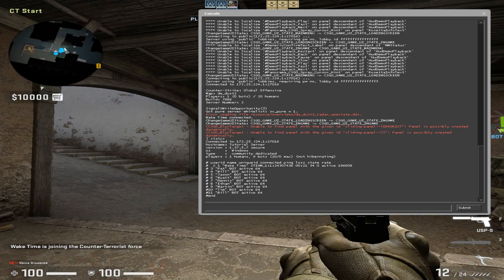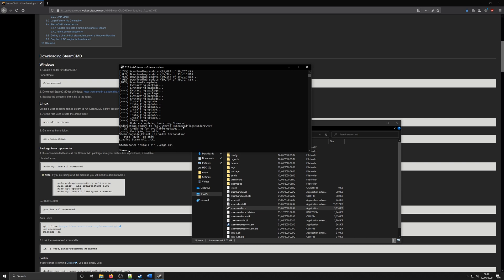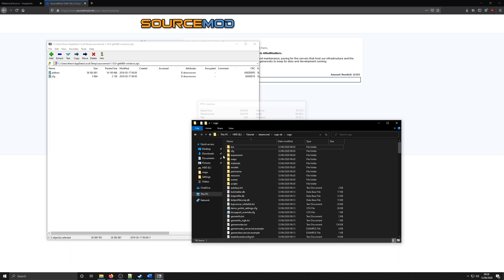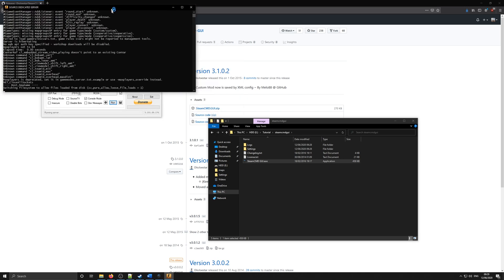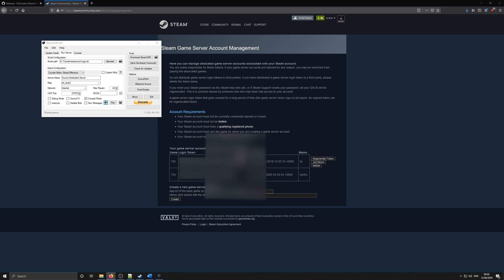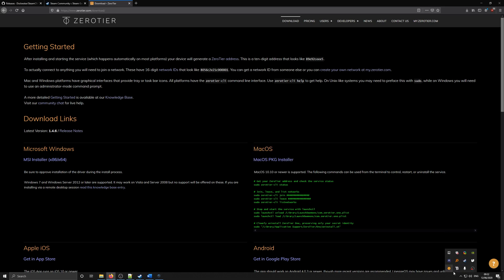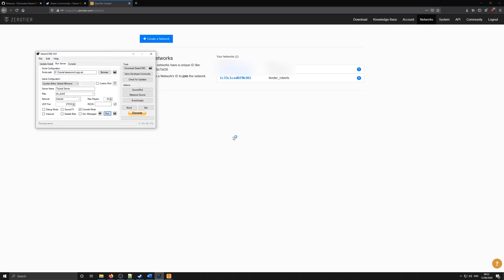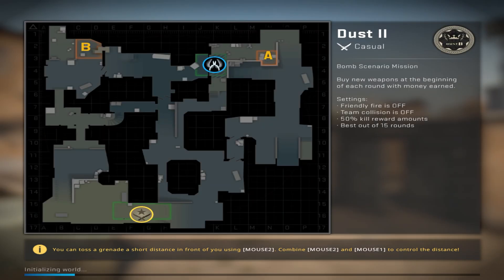Setup a CSGO Server w/ Sourcemod | 2020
This is the first tutorial from the multi-part series. Part 1 covers the basic installation for a dedicated csgo server that can support plugins. I also show how to set up a private network so that other people can connect to you when you are not port forwarding.

SteamCMD commands in order:
force_install_dir .\csgo-ds\
login anonymous

+sv_setsteamaccount LOGINTOKEN